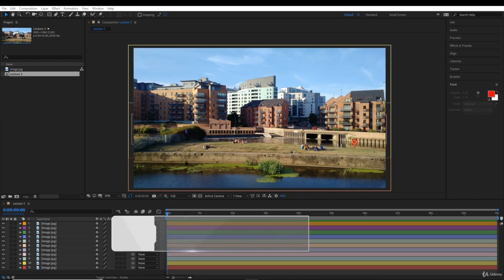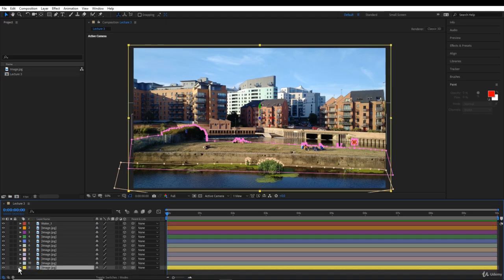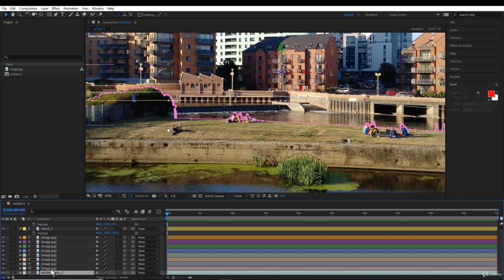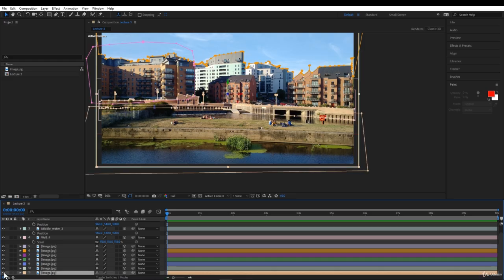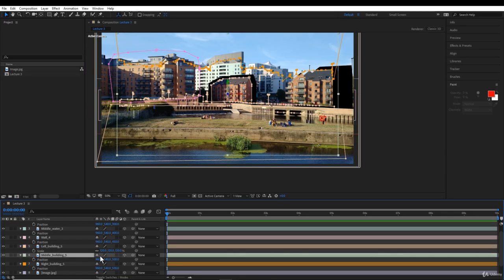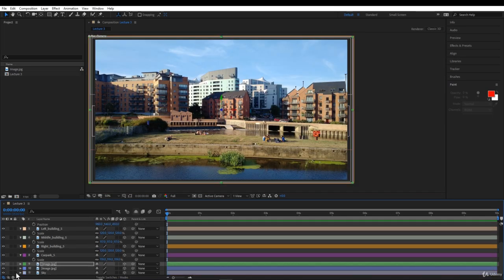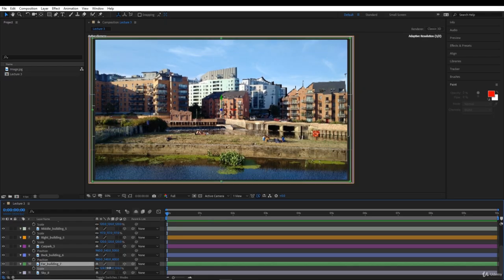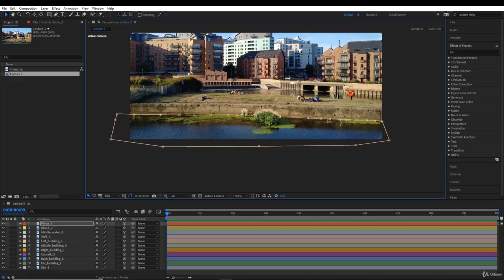How to Use 3D Z Space in After Effects CC | Beginner Tutorial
after effects 3d z space
adobe after effects cc tutorial
motion photos after effects
3d photo animation
after effects cc tutorial
3d z space tutorial
photo animation after effects
learn after effects cc

In this tutorial, you’ll learn how to use 3D Z Space in Adobe After Effects CC as part of the Motion Photos series. Discover how to create depth and dimension in your photo animations to make professional motion graphics